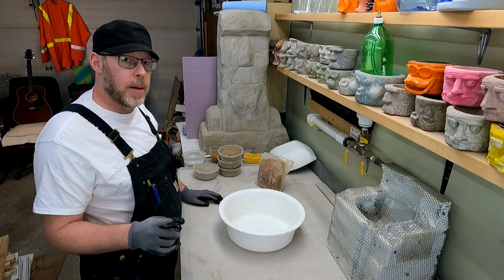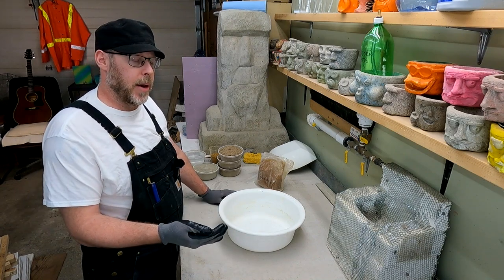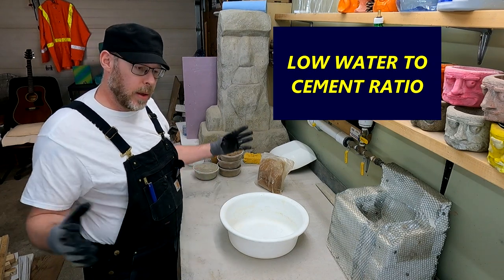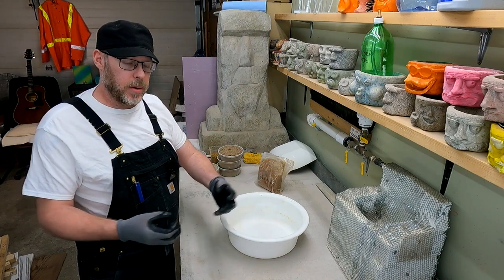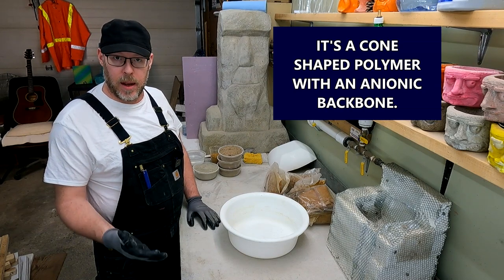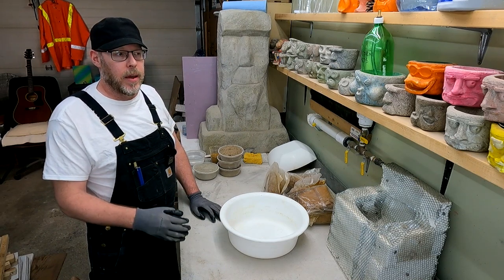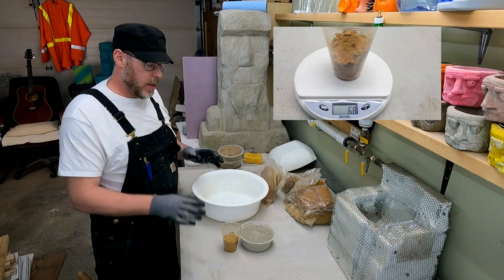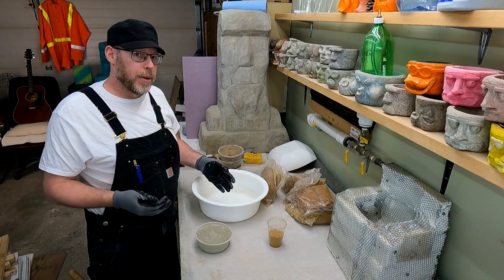SECRET Ingredient For BETTER Concrete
To have better success with the things that you want to make out of concrete, consider using a water reducer, or super-plasticizer.  This concrete additive makes the concrete mix more viscous (runnier) and makes concrete placement much easier and thorough.  With the wetter consistency, the concrete will flow into the pockets, divots and cracks that need filling.  It helps to avoid hollow air pockets or voids (honeycombing) in the finished product.

Plasticizers and super-plasticizers are polycarboxylates - this chemical compound allows the concrete or mortar mix to have a lower water content (which makes a stronger finished concrete).  It improves the ability of the concrete to flow making it basically a self-levelling concrete while still being a high-strength concrete.   Using it properly is the key to successful concrete projects.

Having a concrete or mortar mix that is very wet is easy to work with but too much water in the concrete mix is detrimental to the finished strength of the concrete.  These water reducing products give the concrete the consistency you want for easy placement without compromising the finished strength.  When used properly, experts say there are no disadvantages of using a super-plasticizer (or water reducer) in your concrete and mortar mixes.